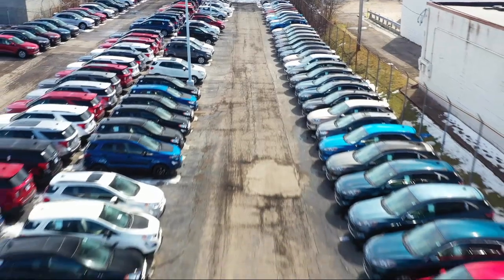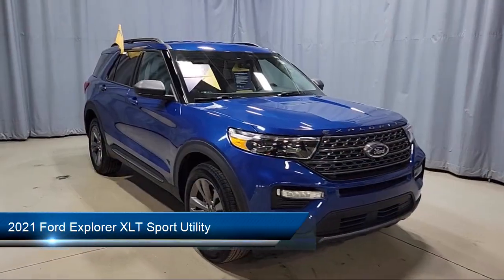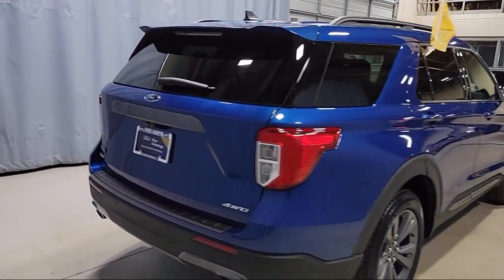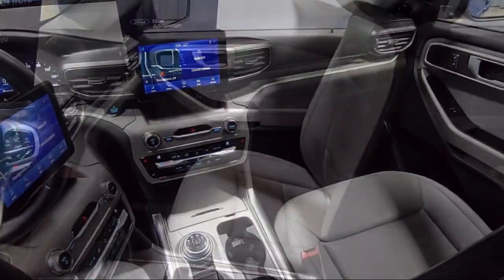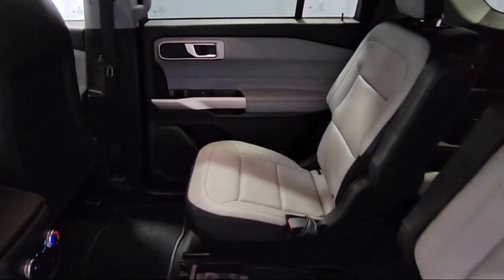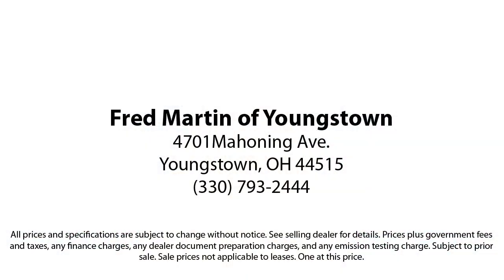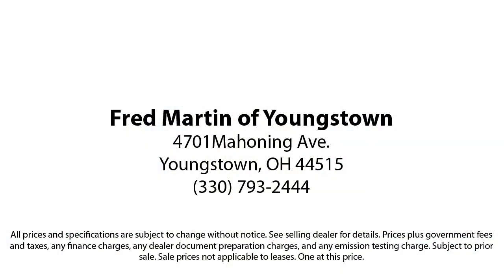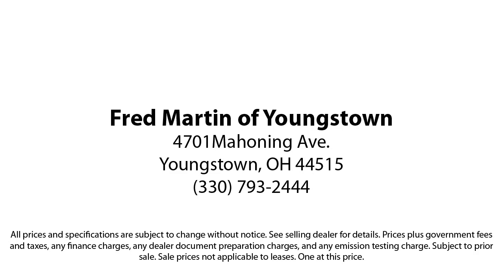2021 Ford Explorer XLT Sport Utility Youngstown New Castle Kent Warren Boardman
2021 Ford Explorer XLT Sport Utility Stock Number: F20036A Vin:1FMSK8DH3MGB94047.